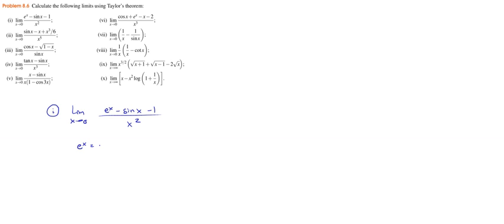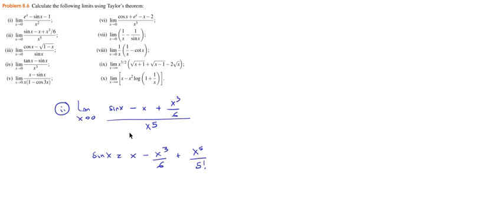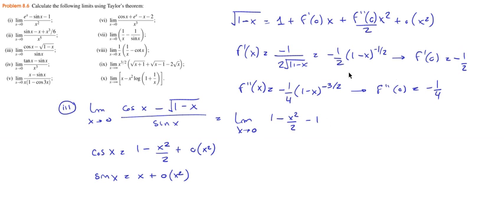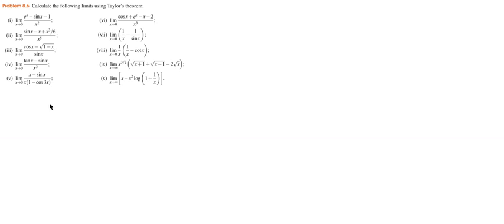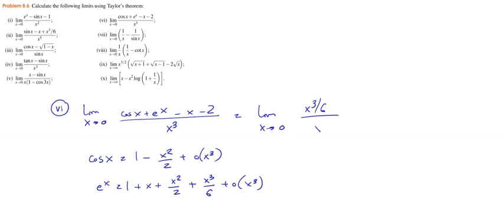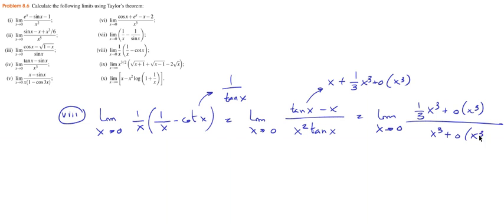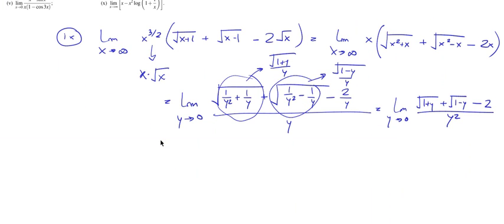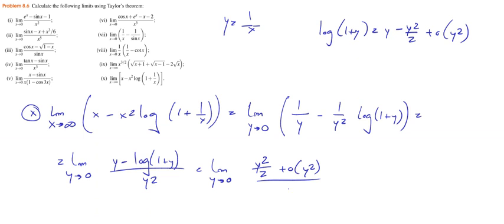Calculus - Problem 8.6 - Limits with Taylor